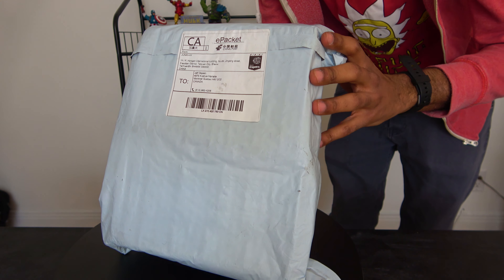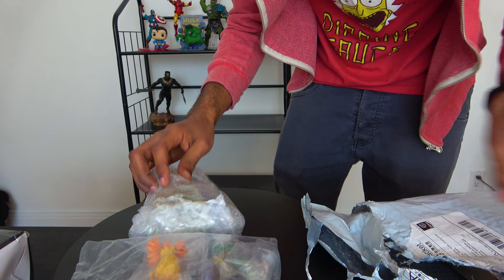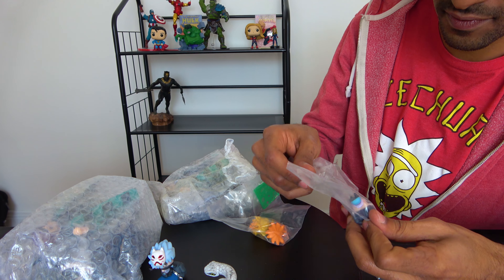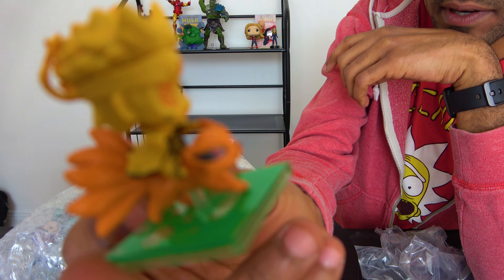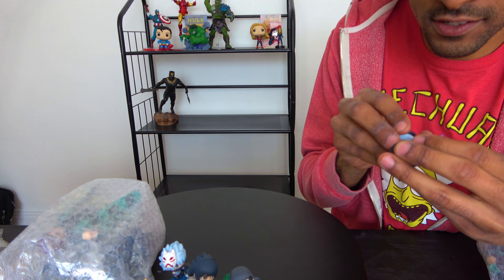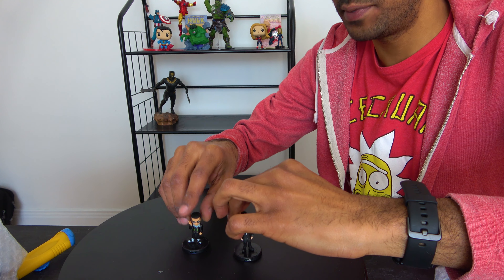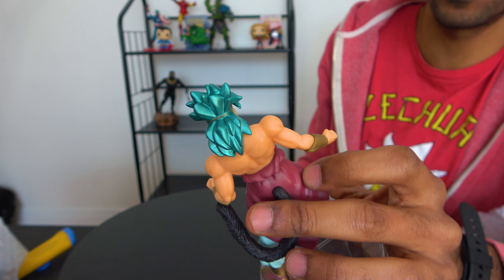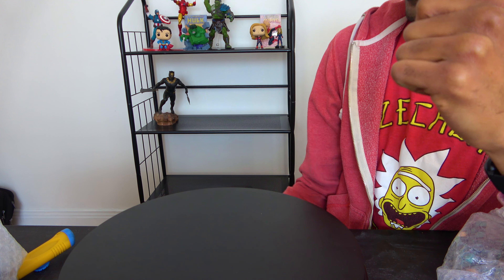Facebook Anime Mystery Box (ZhiZhis) | Unboxing and Review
Have you ever wondered what you would actually receive from all those facebook anime mystery box ads?? Well wonder no more as today, we're going to find out!!